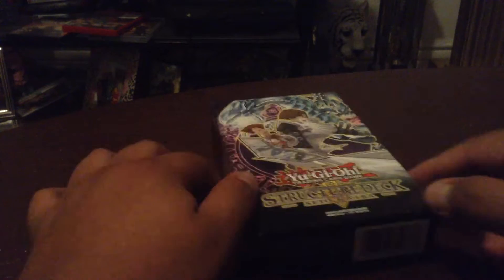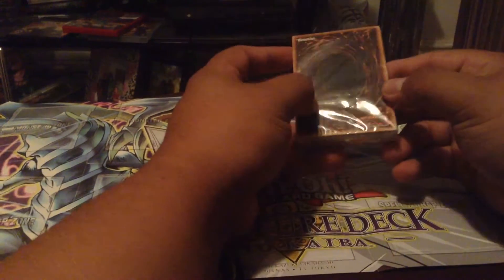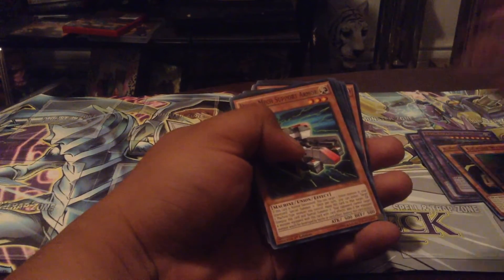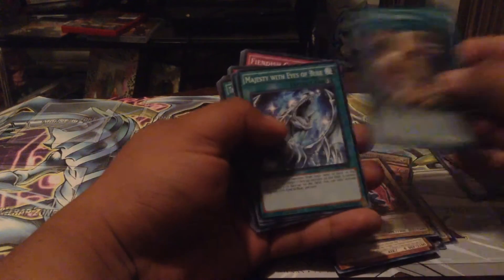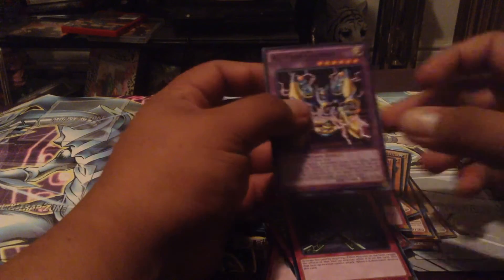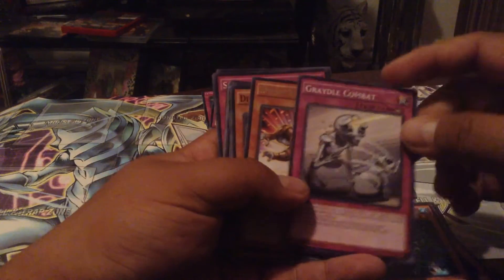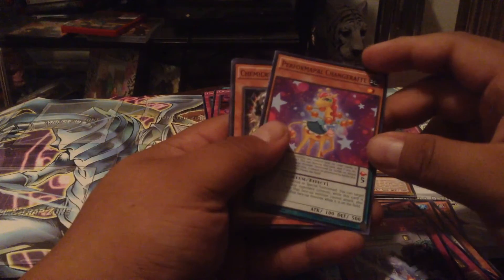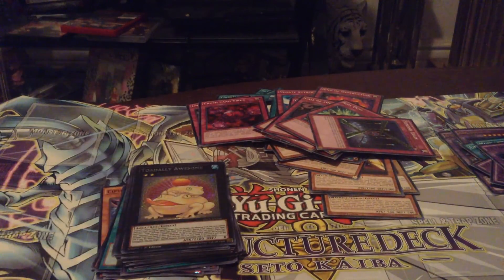New kaiba structure deck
kaiba structure deck 2016